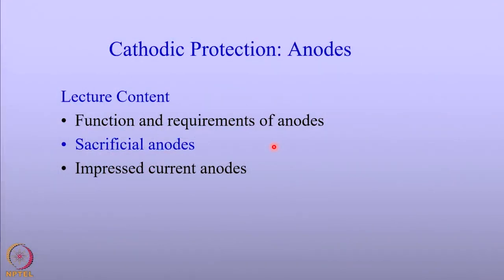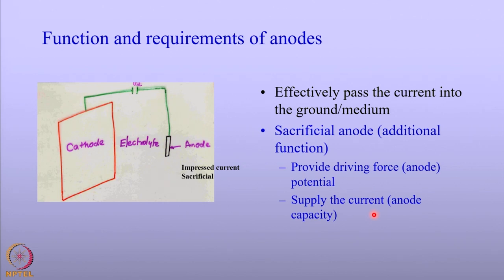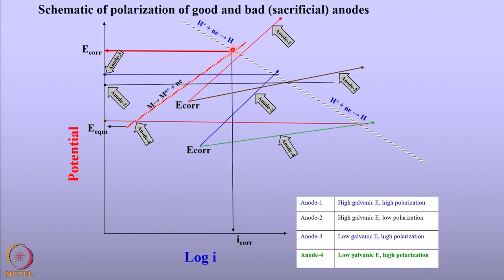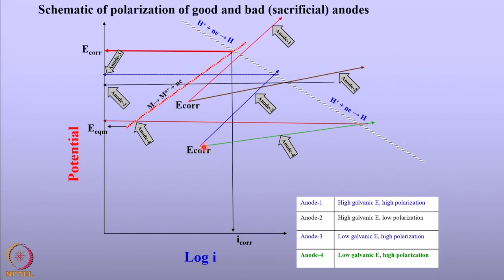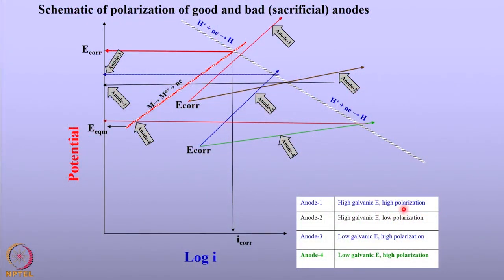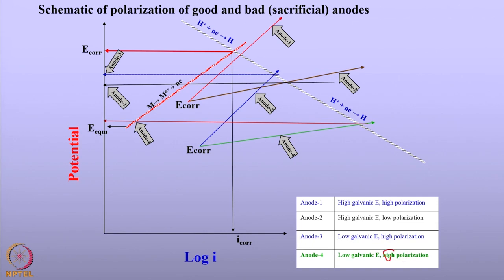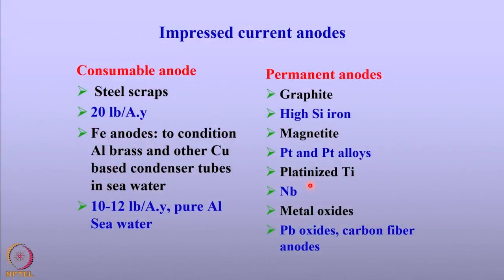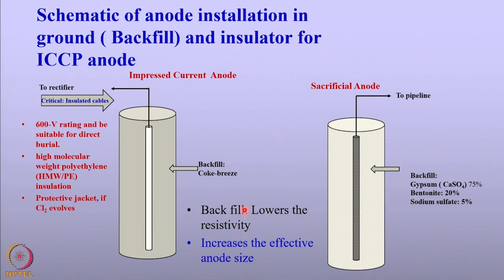Anodes swayamprabha CH35SP